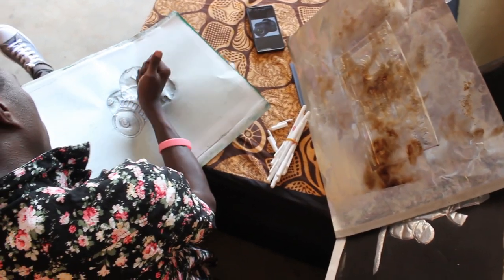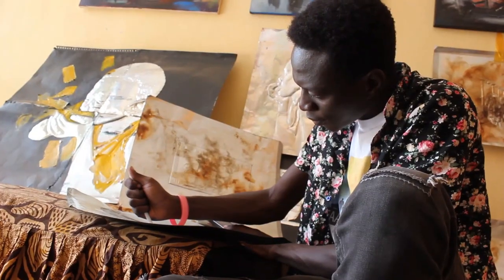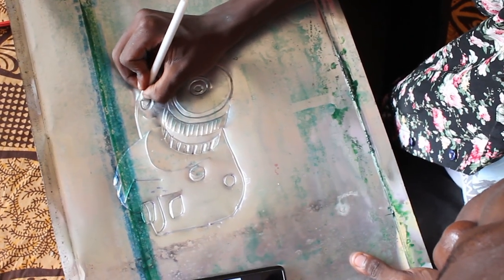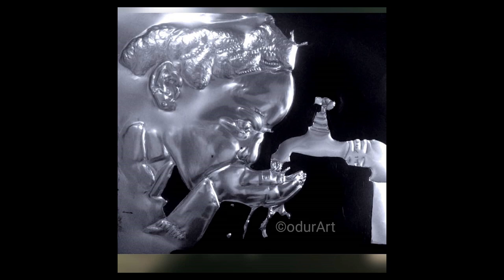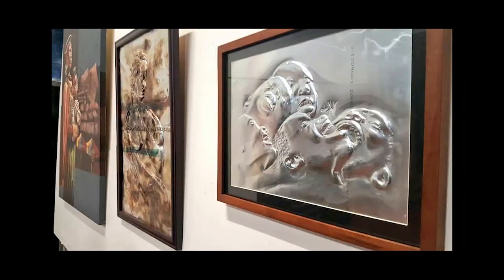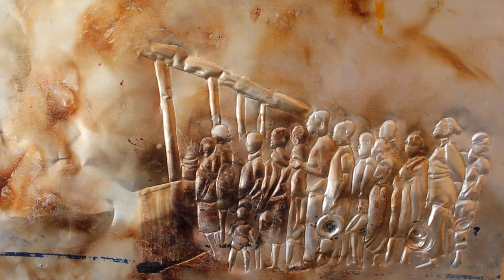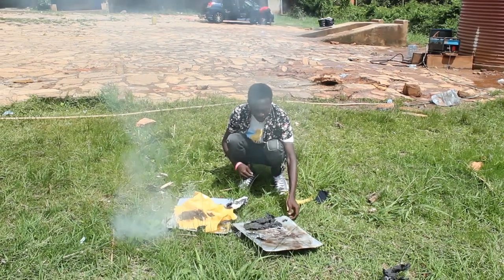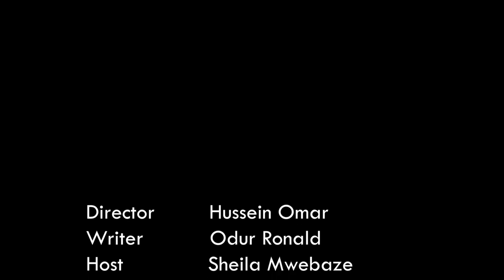Young Creatives Africa - Metal Art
Young Creatives Africa is a show that puts the spotlight on innovative projects by young talents on the continent. In this episode we meet a visual artist Odur Ronald from Kampala Uganda who is saving the environment through creating metal art on used metal printing plates. This show is produced by Art Angels, hosted by Sheila Mwebaze. The show is written and directed by Hussein Omar.